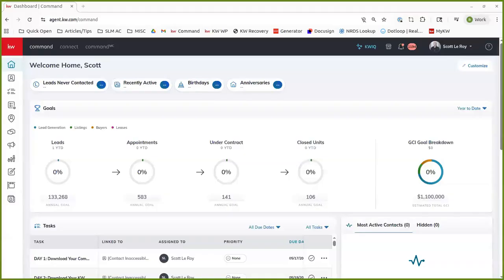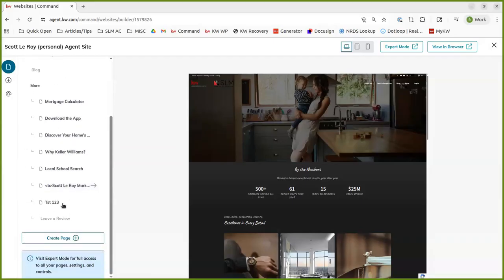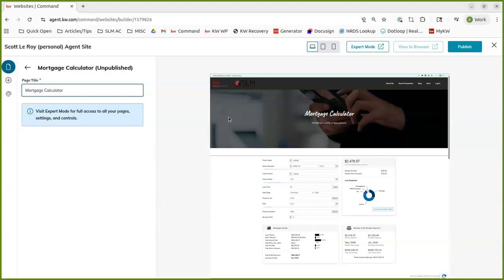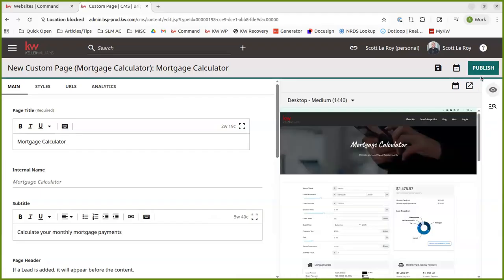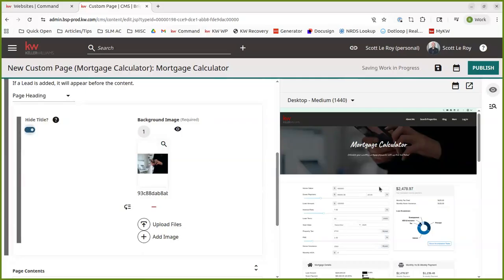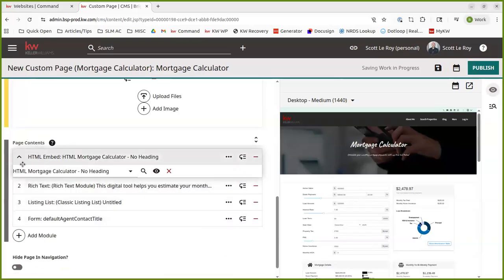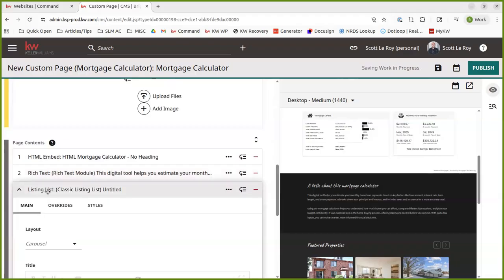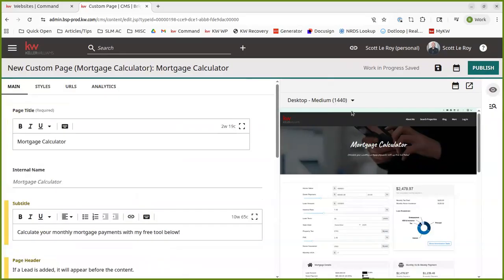Tech Tip: Add Mortgage Calculator Template to your KW Agent Site